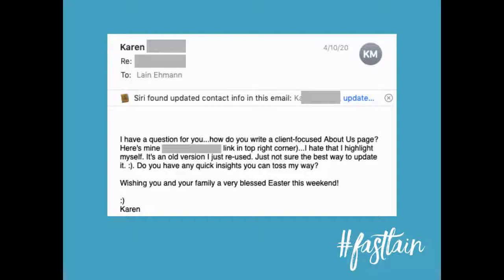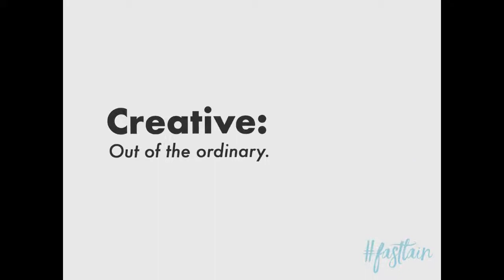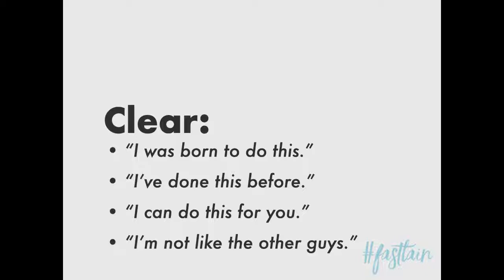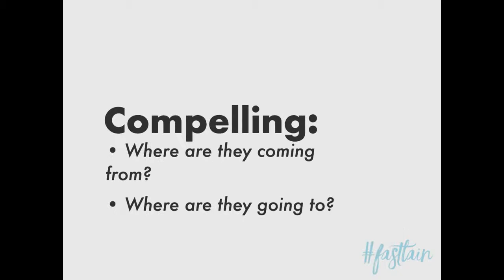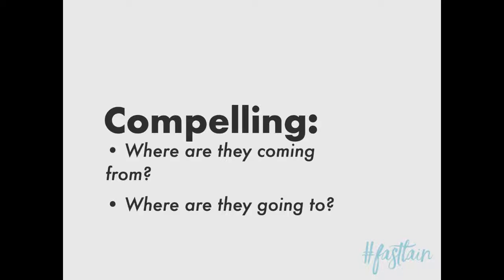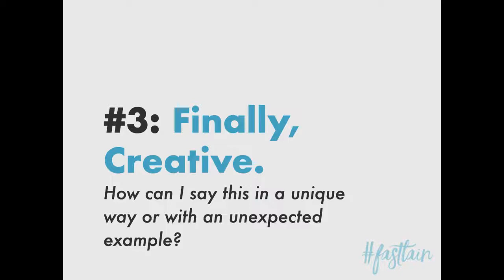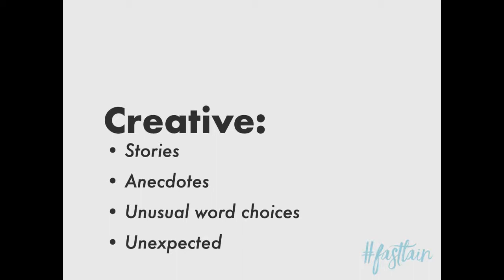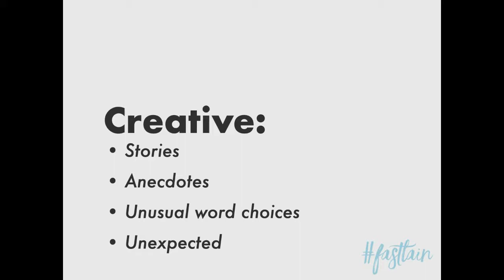How to Write an Awesome About Page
One of the most important parts of your website is your "about" page... but it's also one of the most overlooked. It either comes across as smarmy and self-promotional, or boring as heck. There is a better way to write your personal or company bio that isn't just strategic, but interesting, too! It involves using my "C3" strategy for copy and content creation. I'll tell you all about it in this video. The result: You'll have a profile or bio your clients will love, and that will have them ready to work with you, whatever industry or niche you're in!

About Lain: I've worked with clients like Tony Robbins, Dean Graziosi, Grant Cardone, Frank Kern, Ryan Levesque, and best-selling authors, to create sales and marketing strategies that sell more... and now I'm sharing those same million-dollar strategies with you -- without the price tag!

Want to make your business, faith, and family BETTER? Let's do it together with simple strategies to take your life to the next level in EVERY area.